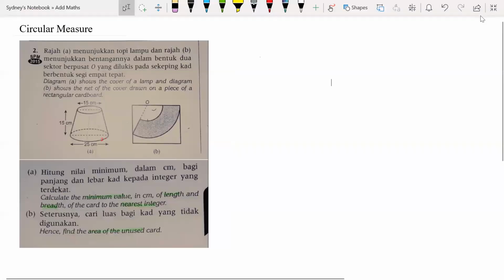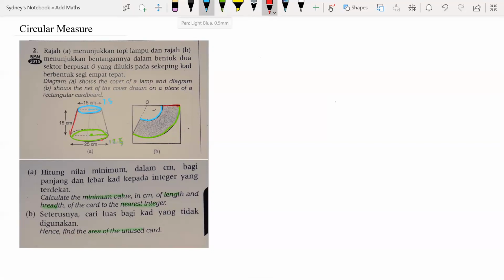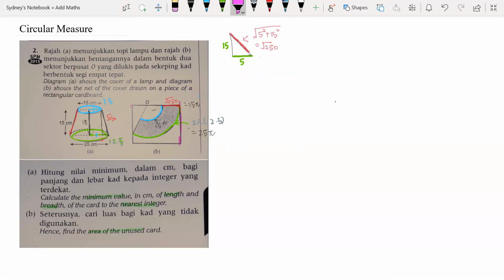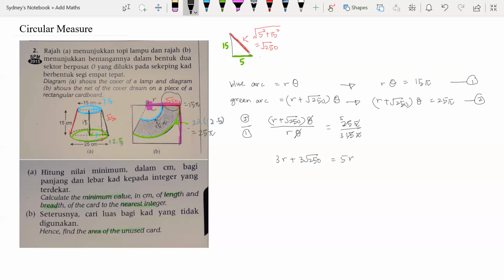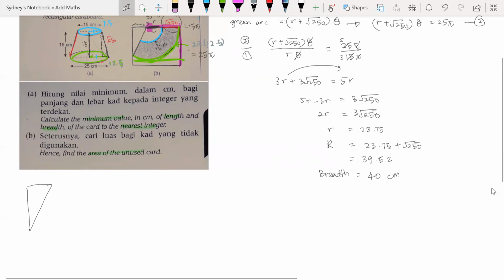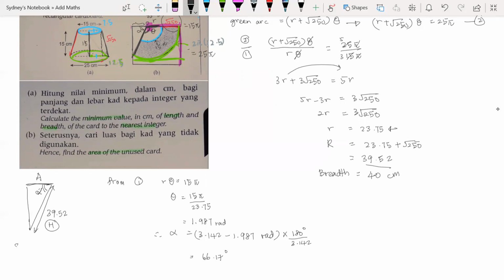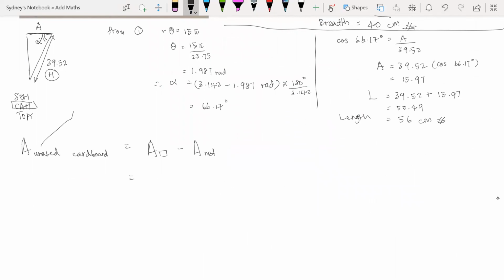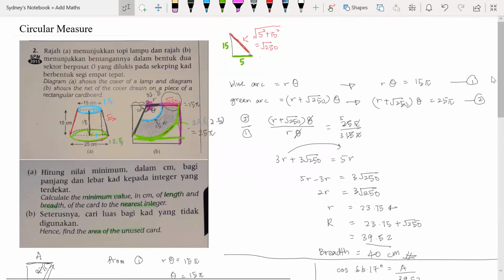Circular Measure: Minimum length and breadth of cardboard used